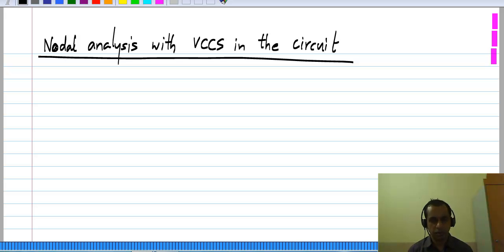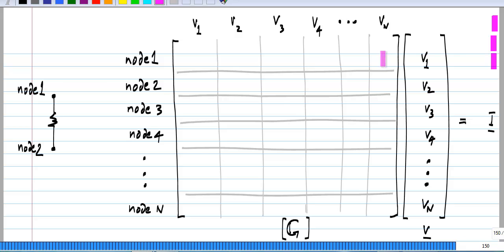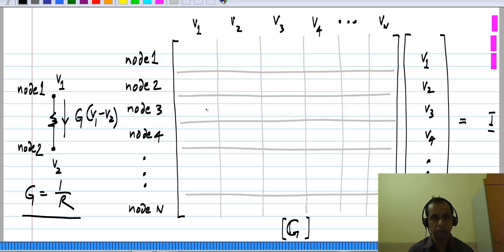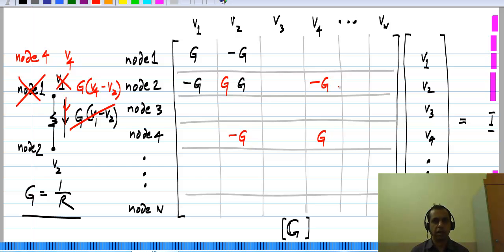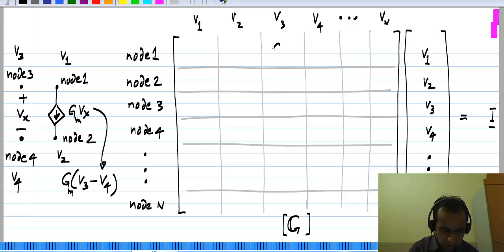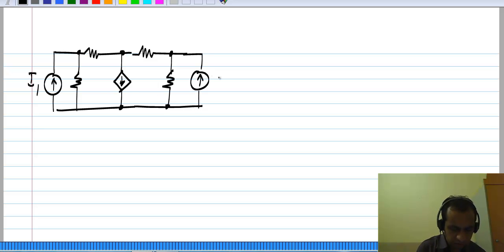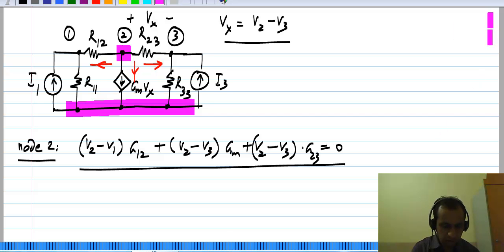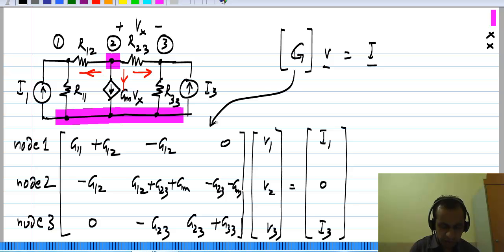Basic Electrical Circuits: L08P03: Nodal Analysis With VCCS